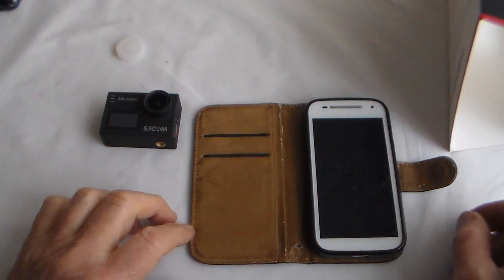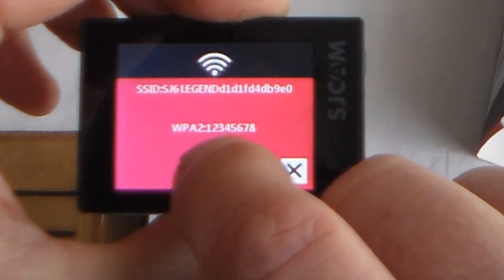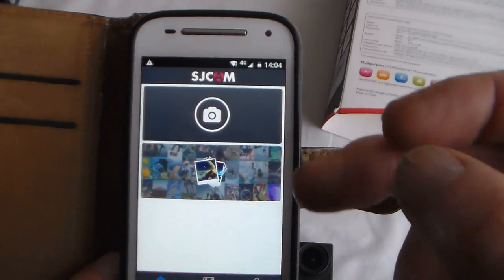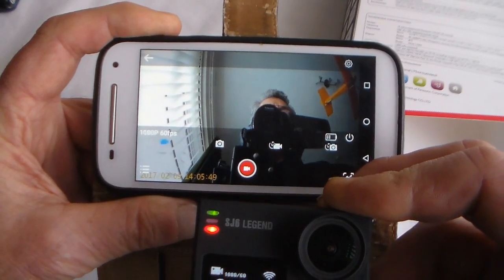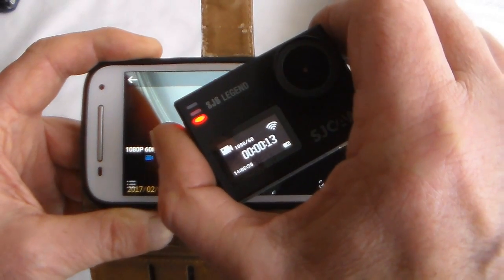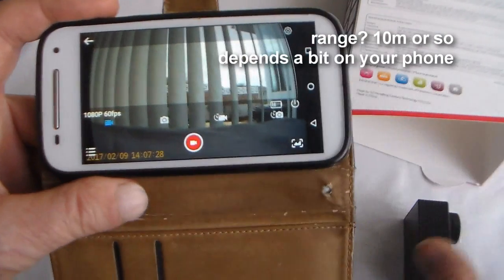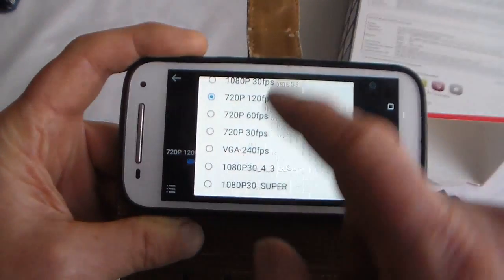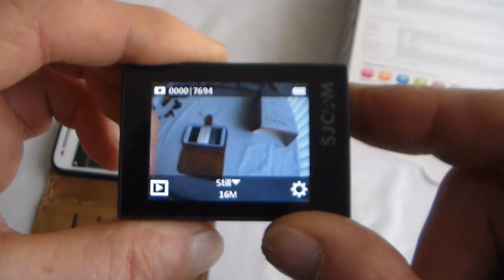SJCam WiFi app - Installing and Using - Action camera Wifi Apps Using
Step by step guide to installing the SJCam wifi app and using it.